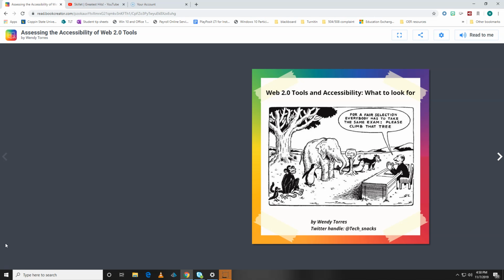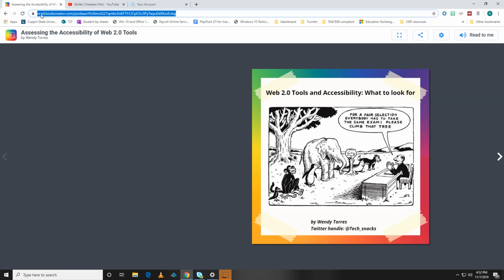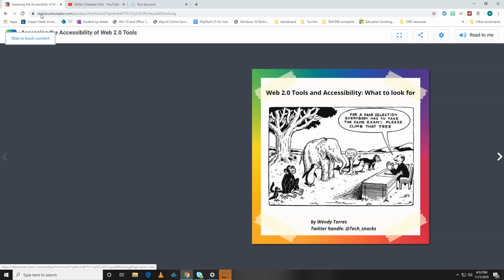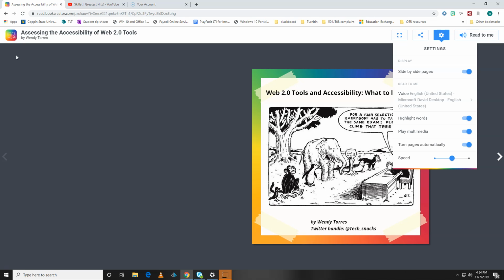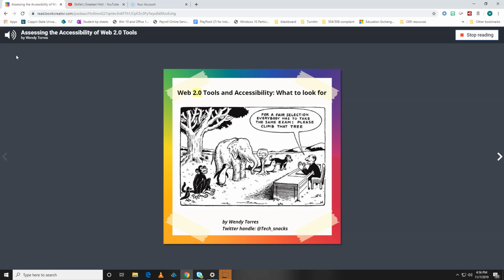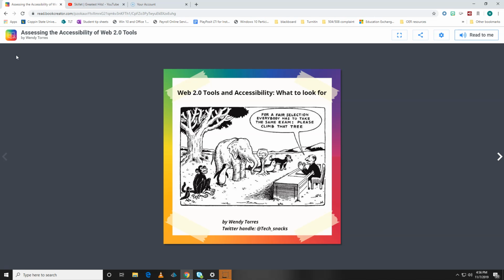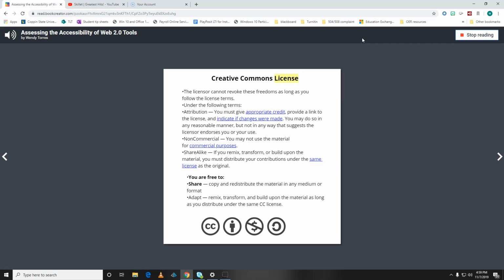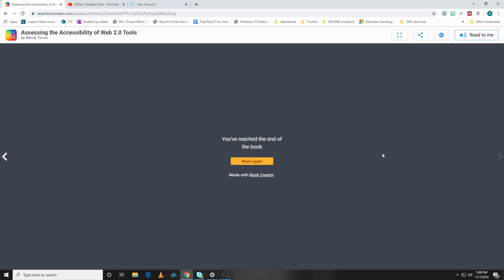BookCreator and screenreaders